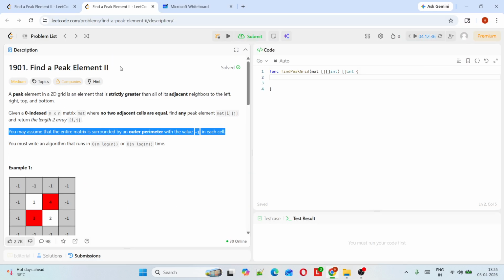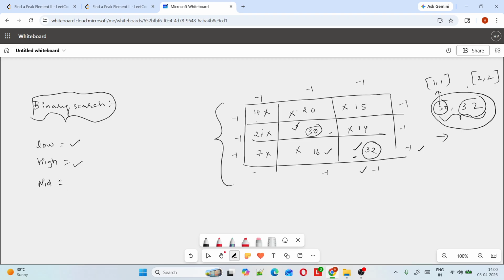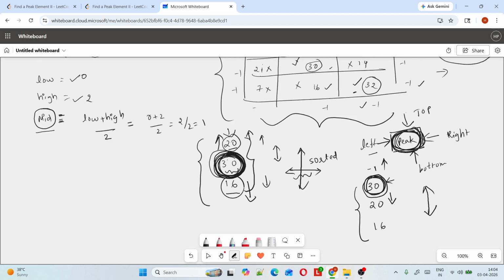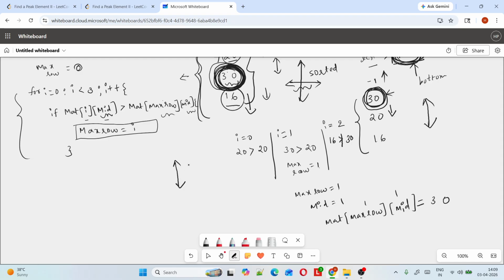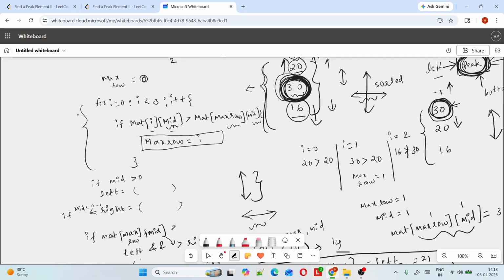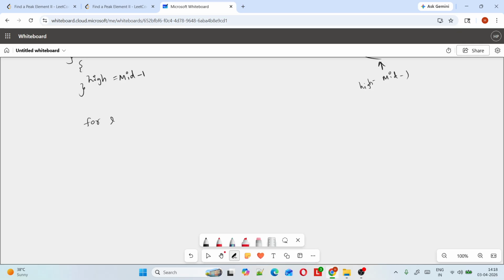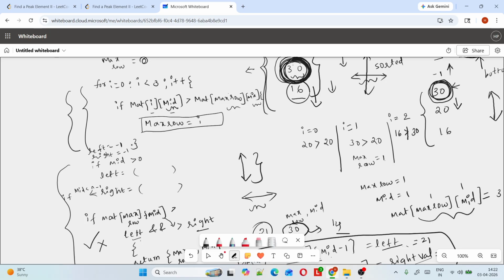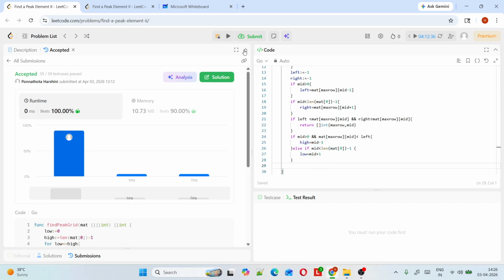LeetCode 1901 | Find Peak Element II | Binary Search ⚡ (Golang)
Struggling with Binary Search in 2D? 😅
Let’s solve LeetCode 1901 - Find Peak Element II using an optimal approach!

👉 Understand how peak works in a 2D matrix
👉 Apply Binary Search on columns/rows
👉 Solve efficiently in O(m log n) or O(n log m)

💻 Perfect for coding interviews & DSA preparation

🔥 Topics Covered:
- 2D Binary Search
- Peak Element Logic
- Matrix Traversal Optimization

🚀 Master Binary Search with real interview problems!